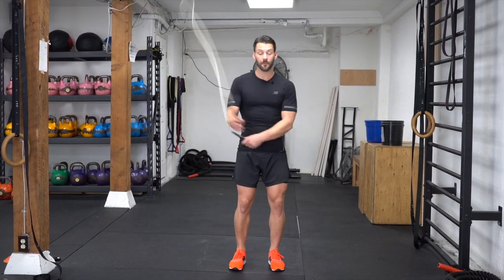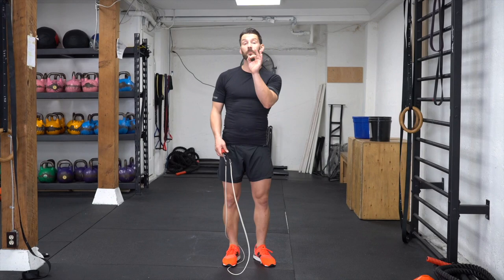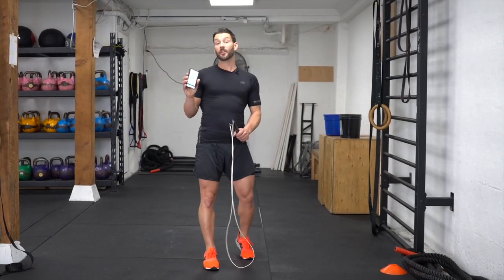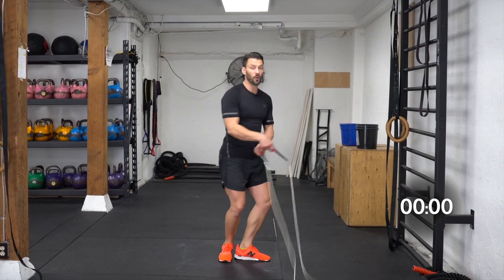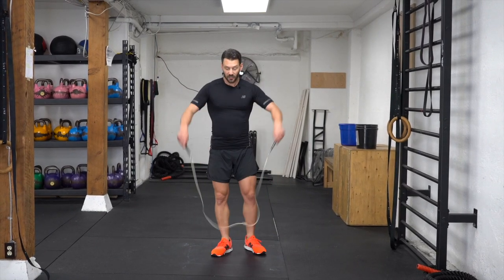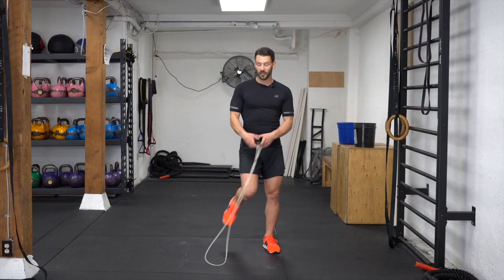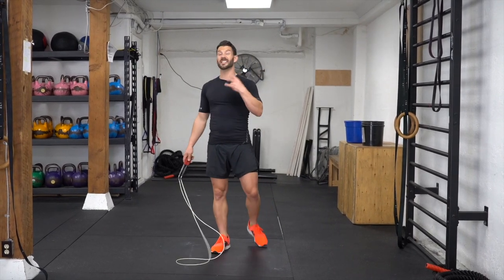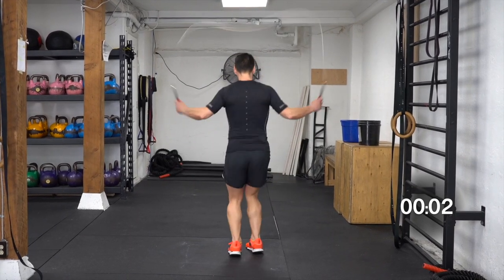Jump Rope Tricks for Beginners: How to Turn 360 easily | Day 14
jump rope tricks for beginners: how to turn 360 easily. Welcome to day 14 of 30 in our program on How to Jump rope for beginners, intermediate and advanced. As you lead your way through this program, you will be instructed by Levi James, a level 3 Buddy Lee Jump Rope instructor. Teaching you all the jump rope tricks step by step throughout your journey on becoming a better jump roper. Today we will go over how to turn 360 degrees easily. You'll be a pro after this tutorial.

EQUIPMENT